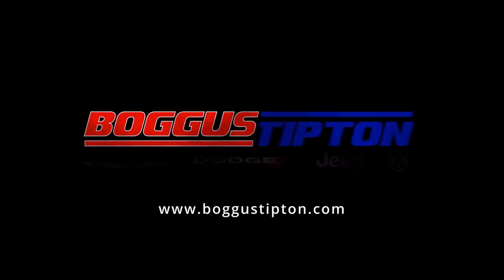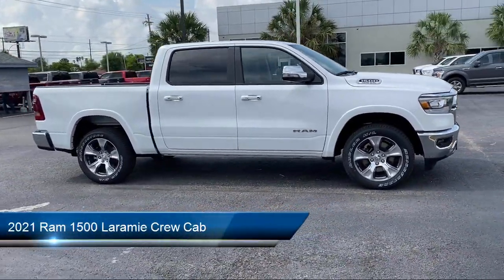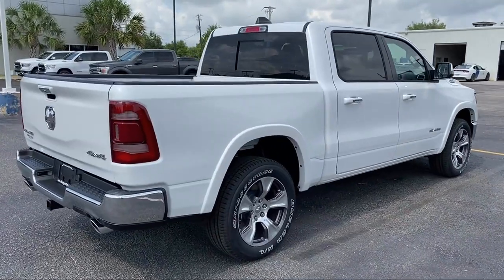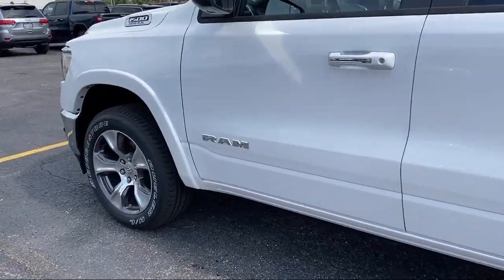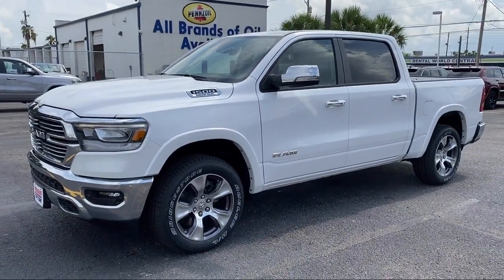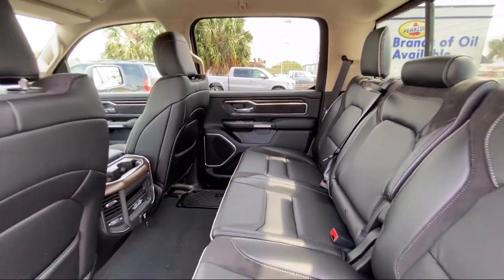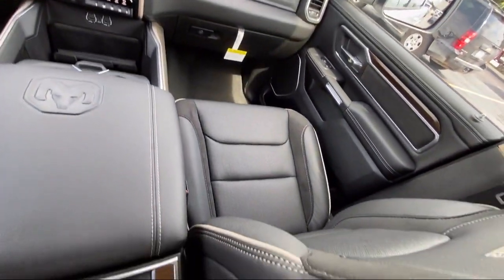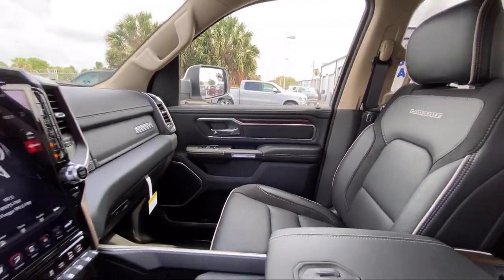2021 Ram 1500 Laramie Crew Cab Brownsville Harlingen McAllen Weslaco Port Isabel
2021 Ram 1500 Laramie Crew Cab Stock Number: N806117R Vin:1C6SRFJT3MN806117.

2101 Central Blvd.